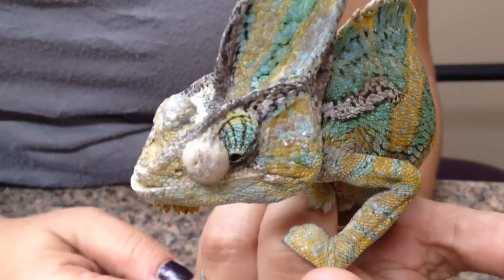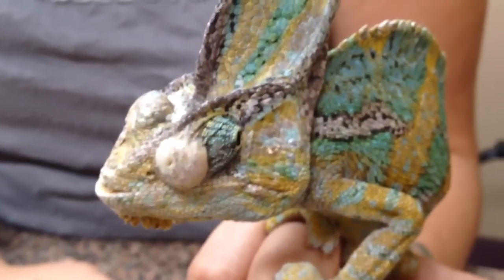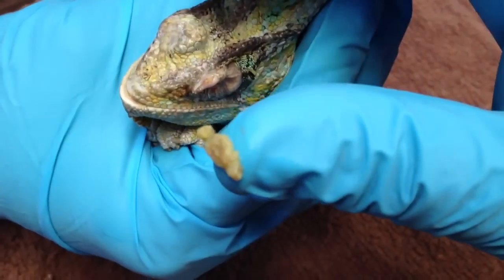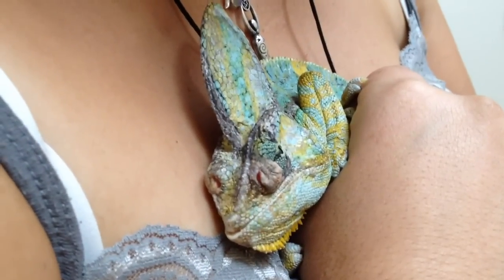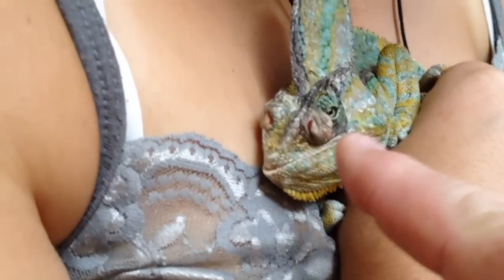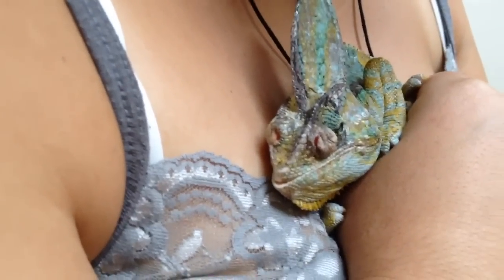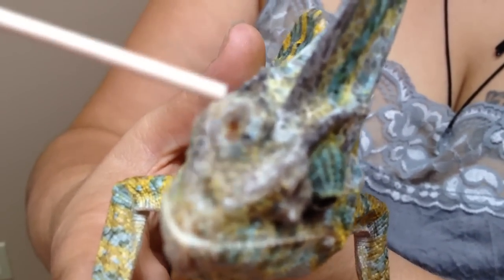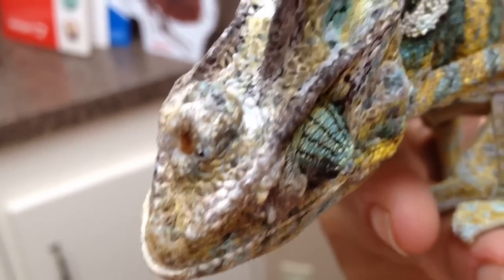PUScam!! Beware!! Graphic!! Veiled chameleon with pseudomonas osteomyelitis and sinusit